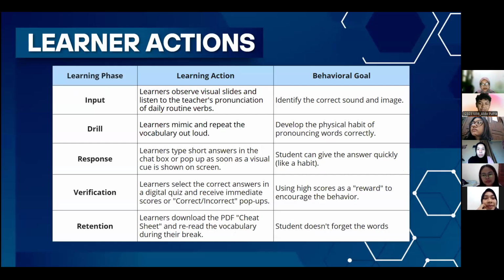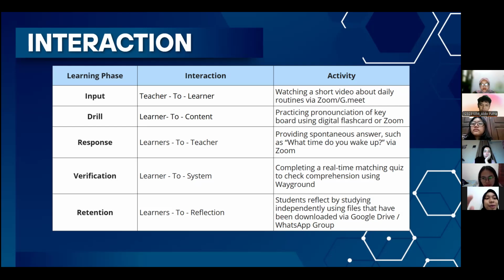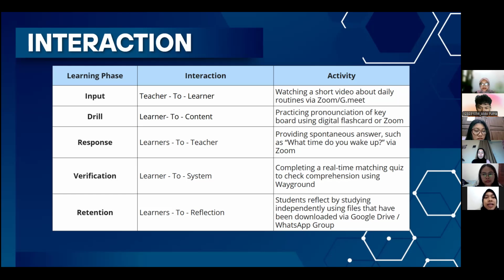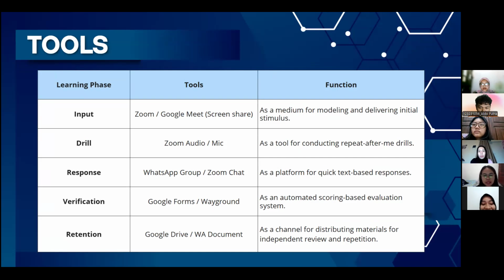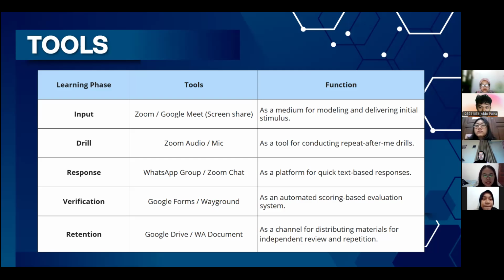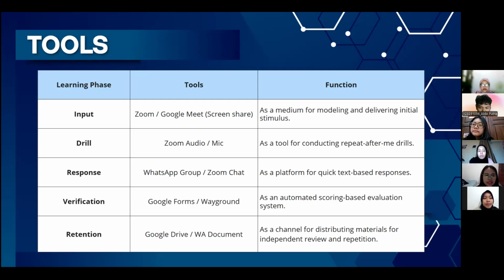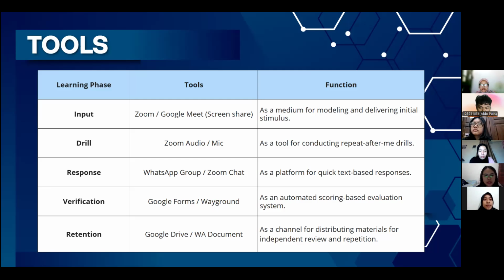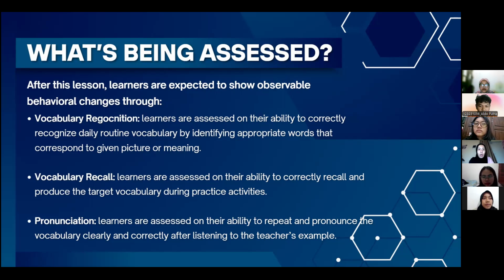Group 5 "Behaviorism" Outline Module Presentation │ VLLA Class A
Welcome to the Group 5 presentation for the Virtual Learning and Language Assessment (VLLA) course. In this video, we break down our proposed virtual learning module.

Our presentation provides a deep dive into the instructional design and pedagogical framework of our module.

👥 Meet Group 5:
Selvia Dwi Putri F. (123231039)
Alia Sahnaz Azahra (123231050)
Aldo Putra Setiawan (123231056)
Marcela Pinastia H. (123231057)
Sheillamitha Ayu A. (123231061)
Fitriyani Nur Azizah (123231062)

Module Overview & Presentation Highlights:
- Learner Action & Interaction: Defining how students engage with the content.
- Instructional Tools: The digital platforms and resources integrated to facilitate learning.
- Assessment Framework: A detailed look at what is being assessed (learning outcomes) and how it is assessed (formative/summative methods).
- Theoretical Foundation: The Behaviorism theory that ground our module design and assessment choices.